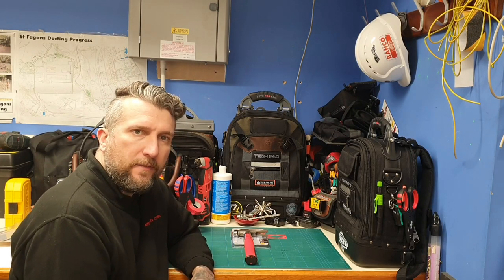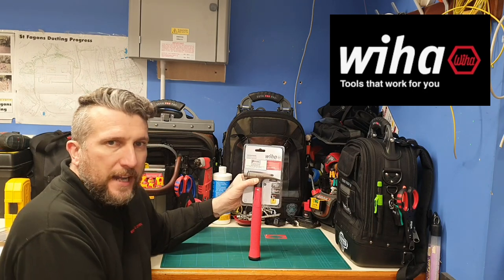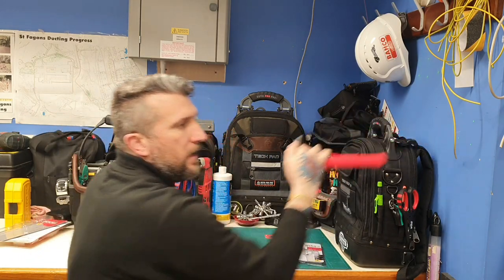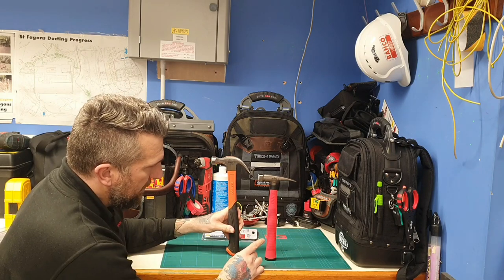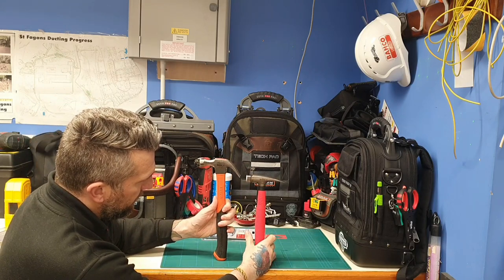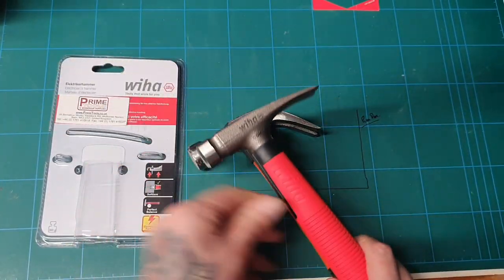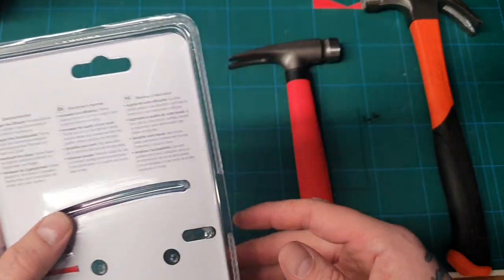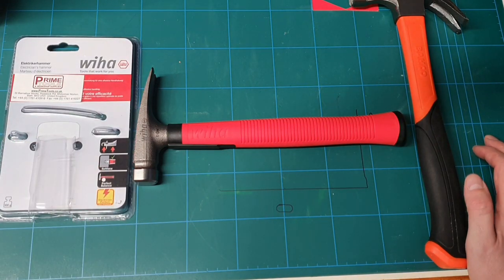Wiha electricians hammer look at 👀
Wiha SB846300E Electrician's, 300 g Hammer Head, Red